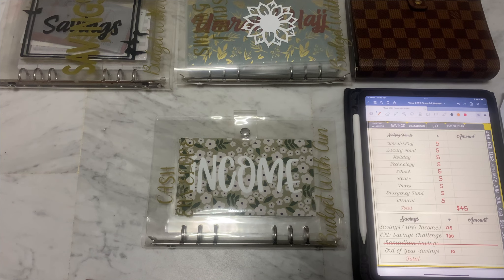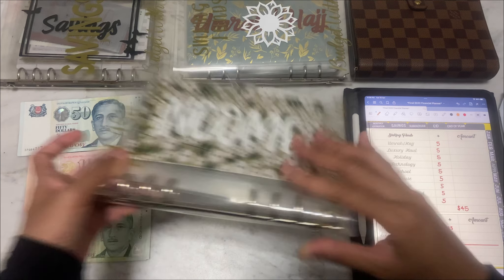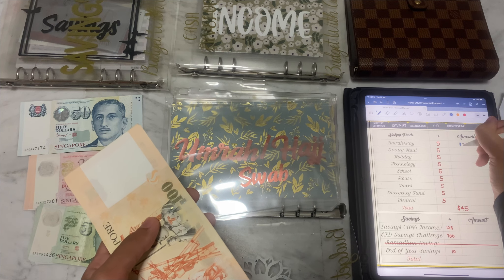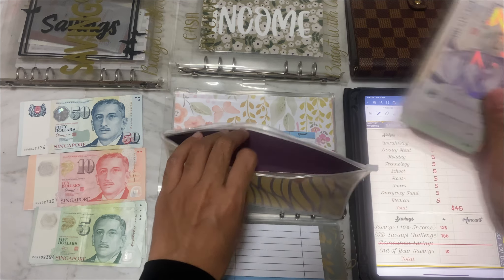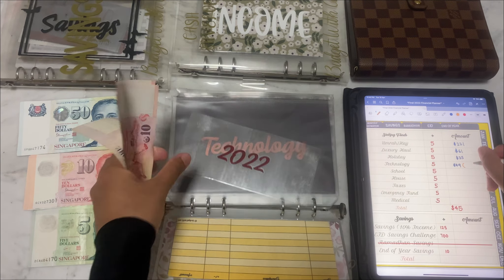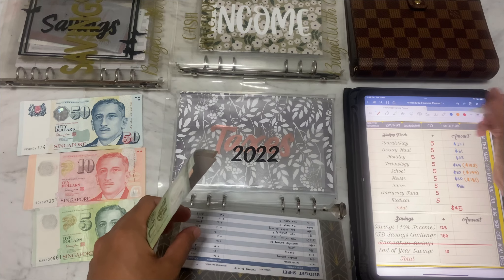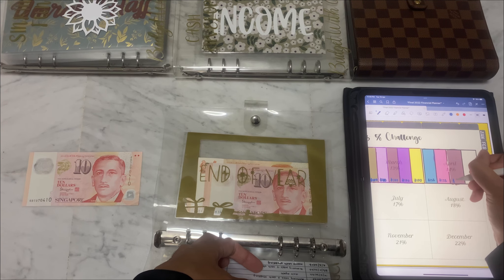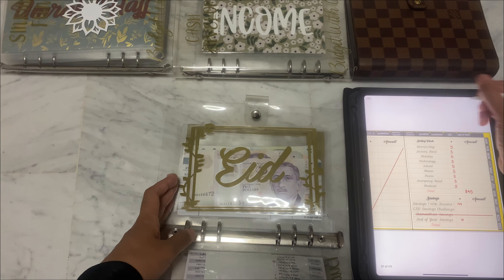Cash Stuffing April Week 3 | Sinking Funds & EID Savings Challenge | Budget with Ain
I am back with another cash stuffing for Week 3 of April 2022!

Hope that you enjoy watching my videos so far!

📷 Camera Equipment
Iphone 11
Sony A6400

📹Video Editor
iMovie